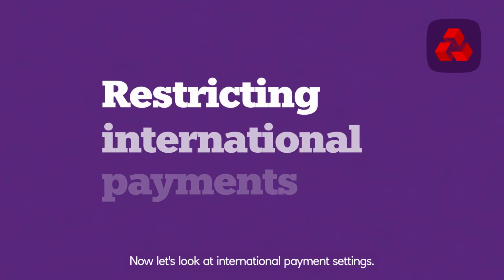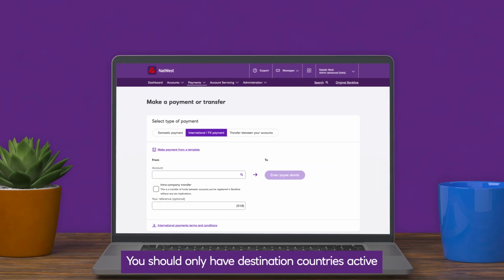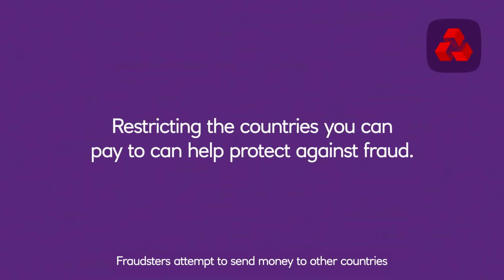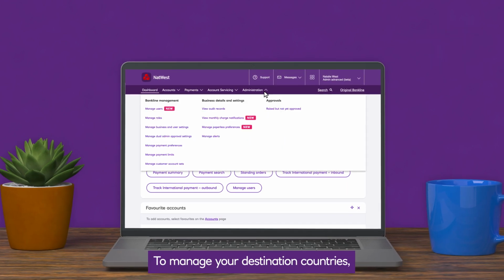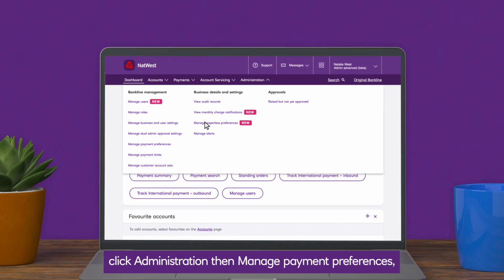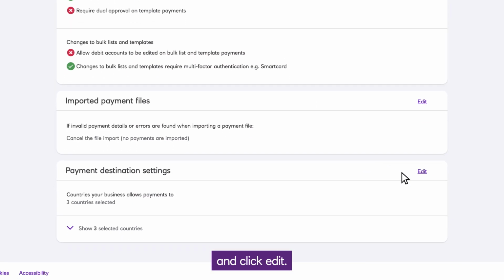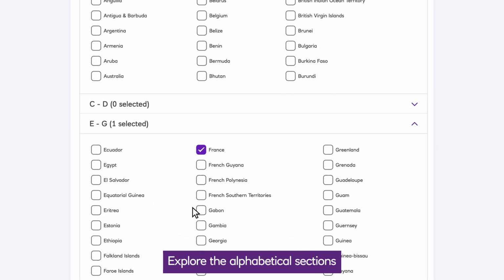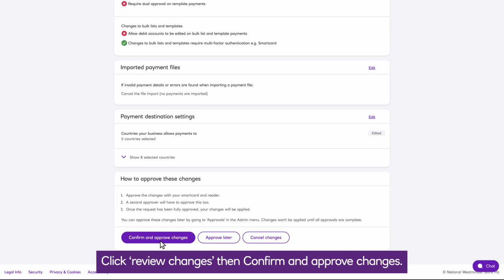Bankline - Controlling Countries for International Payments | NatWest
A step-by-step guide on how to update the destination countries on Bankline that you can send International Payments to. Lessen the impacts of fraud and scams attempts by only having the destination countries active that you regularly send payments to.

where you can find more videos, blog articles, guides, and free webinars to help you get the most out of your Bankline profile.

For further advice on protection against current fraud and scam trends,

00:00 - Intro & overview

00:19 - How to control destination countries

00:55 - Security Centre

01:25 - Further Support